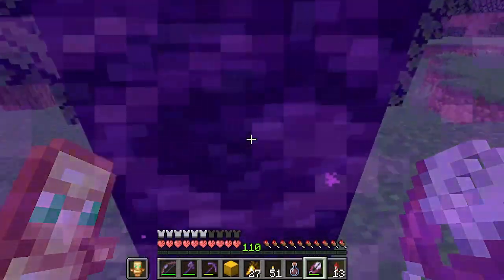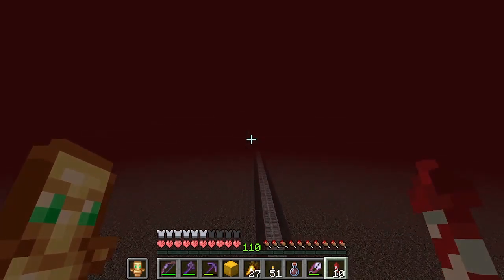WonderCraft Ep 10 Clearing Up Apperances